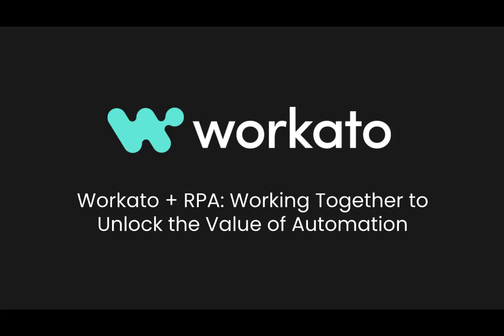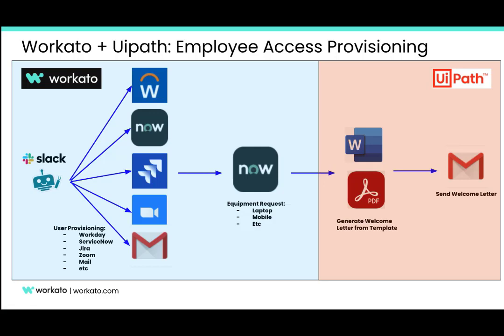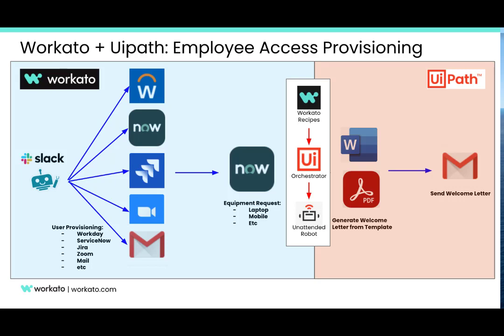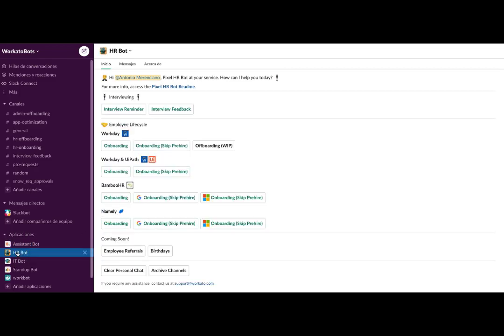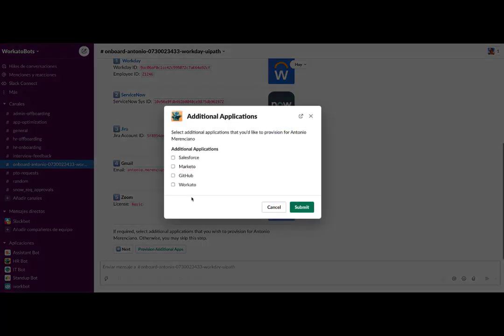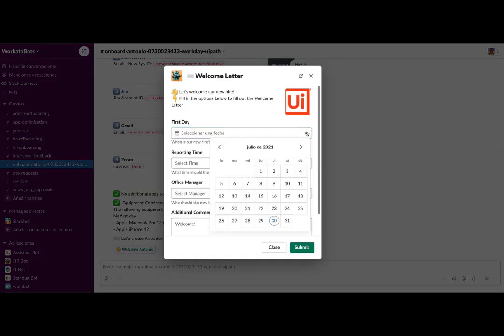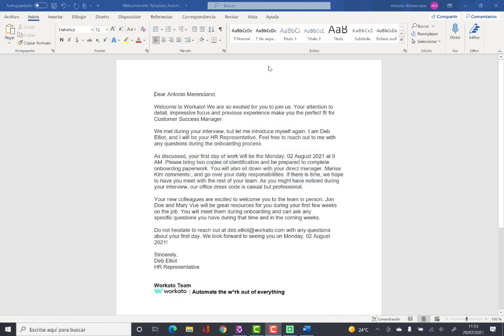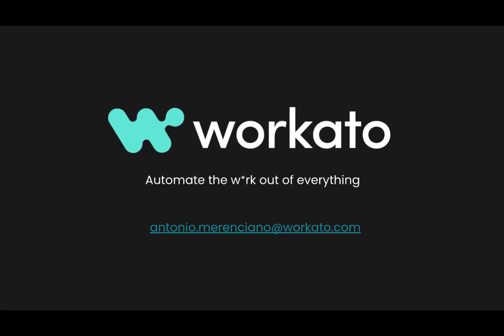Workato - RPA (UiPath) Demo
See how Workato can work with other Automations technologies (RPA - UiPath in this case) to increase the value and efficiency of your automations.